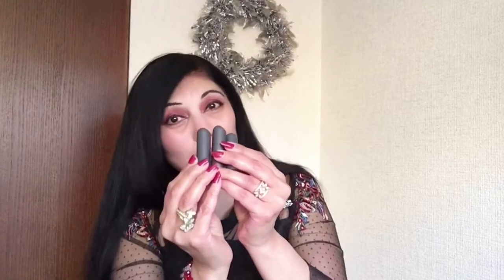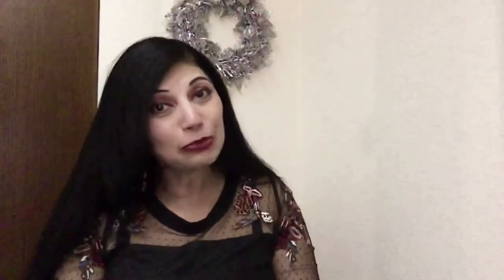Bite Beauty Amuse Bouche Lipsticks Review & Swatches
The Bite Beauty Amuse Bouche Lipsticks are best lipstick ever tired they smell like citrus fruit so thick creamy and hydrating

LIPSTICK SHOWN IN THIS VIDEO
Sake
Date
Tannin